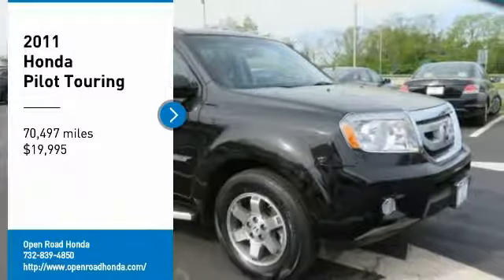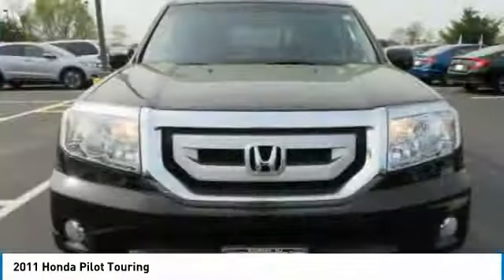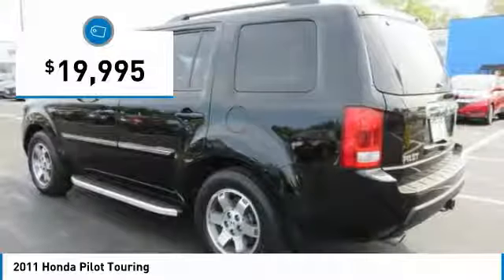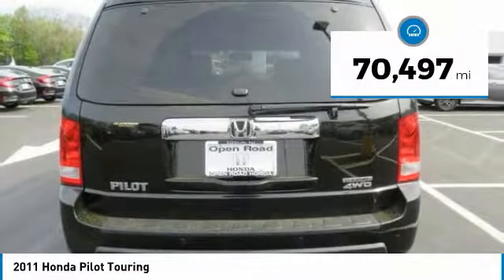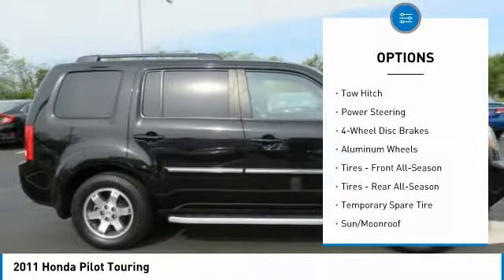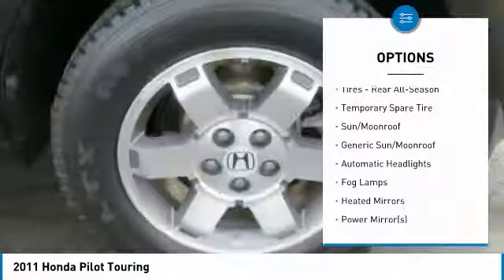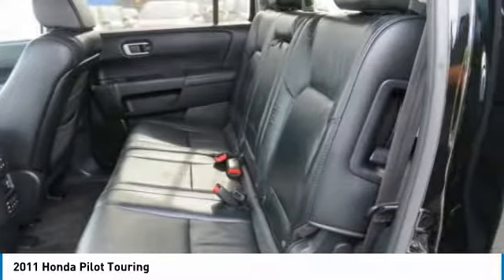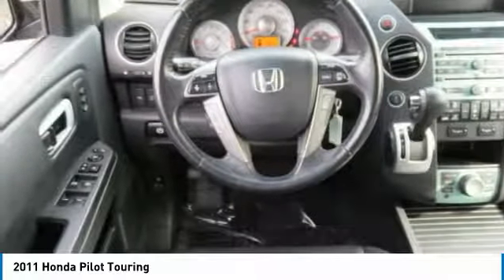2011 Honda Pilot Edison NJ 9626P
2011 Honda Pilot Touring